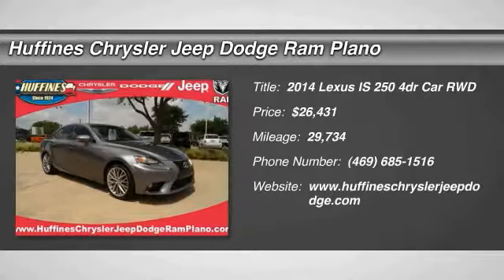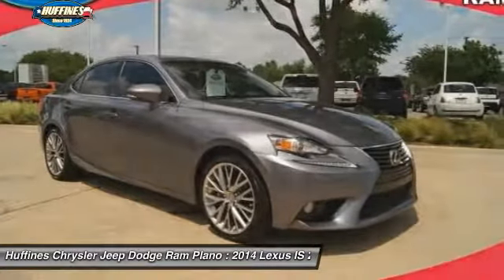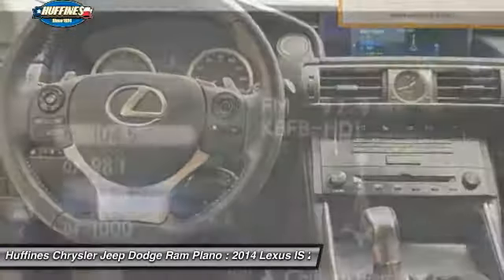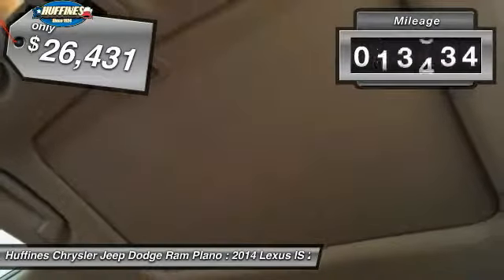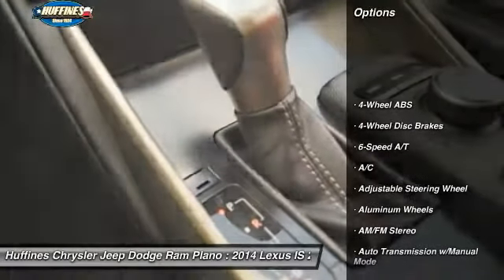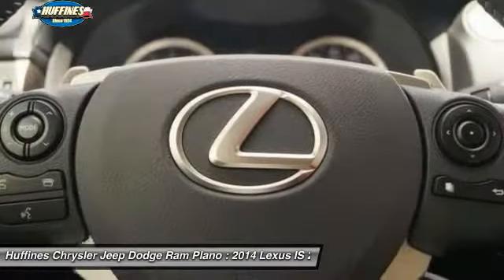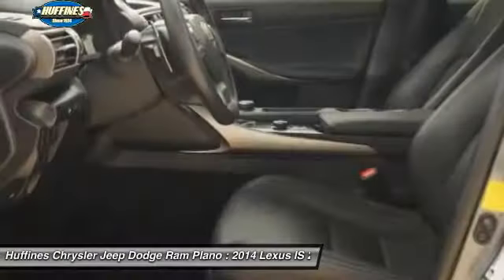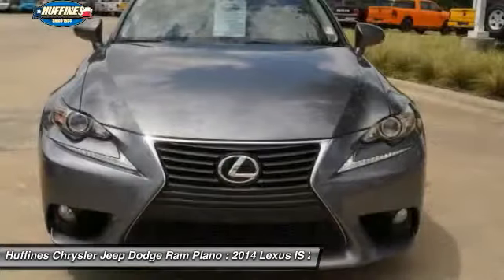2014 Lexus IS 250 Plano, Frisco, Allen, Mckinney TX 7WR0938A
2014 Lexus IS 250 4dr Sport Sdn Auto RWD

Extra Clean, Huffines Certified Program, LOW MILES - 29,734! FUEL EFFICIENT 30 MPG Hwy/21 MPG City! Sunroof, Onboard Communications System, Keyless Start, Dual Zone A/C, CD Player, Alloy Wheels, Satellite Radio, iPod/MP3 Input AND MORE! KEY FEATURES INCLUDE: Sunroof, Satellite Radio, iPod/MP3 Input, CD Player, Onboard Communications System, Aluminum Wheels, Keyless Start, Dual Zone A/C MP3 Player, Keyless Entry, Child Safety Locks, Steering Wheel Controls, Heated Mirrors. Lexus IS 250 with Nebula Gray Pearl exterior and Black interior features a V6 Cylinder Engine with 204 HP at 6400 RPM*. EXPERTS ARE SAYING: Edmunds.com's review says Even with the increased emphasis on comfort, the IS remains Lexus' sport-oriented entry-level luxury car. To that end, the IS is still rear-wheel or all-wheel drive Great Gas Mileage: 30 MPG Hwy. ABOUT US: If you don't know used cars, you should know your used car dealer. At Huffines we believe the vehicle buying process should be hassle free. We are willing to answer every question you might have during your search for the perfect vehicle. Conveniently located near Dallas, McKinney, and Lewisville. Huffines has been satisfying customers & forming lifetime friendships in the Greater Dallas area since 1924. We Only Sell Certified Pre-Owned Vehicles, 125 Point Certification Process for Premium Certified Vehicles, 80 Point Certification Process for Value Certified Vehicles, Consumer's Choice Award for Business Excellence, Auto Dealership Group of the Year, Top Awards From The DFW Community Newspapers, Dallas Morning News, In Business Since 1924 Pricing analysis performed on 4/22/2017. Horsepower calculations based on trim engine configuration. Fuel economy calculations based on original manufacturer data for trim engine configuration. Please confirm the accuracy of the included equipment by calling us prior to purchase.